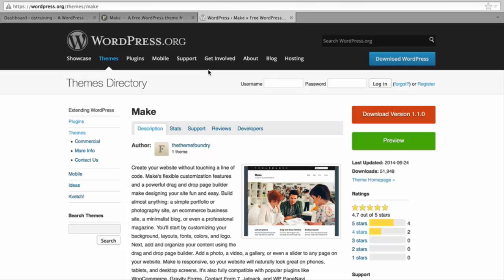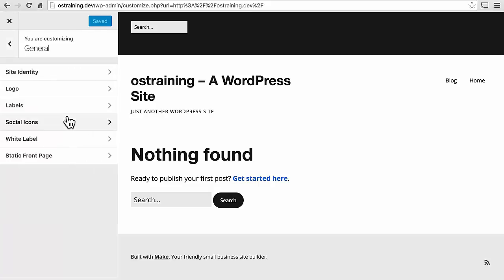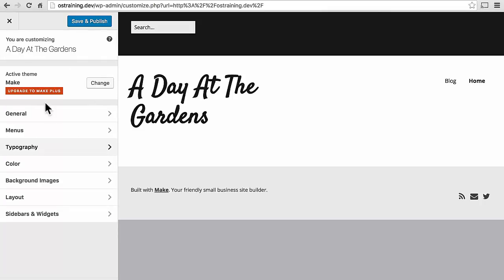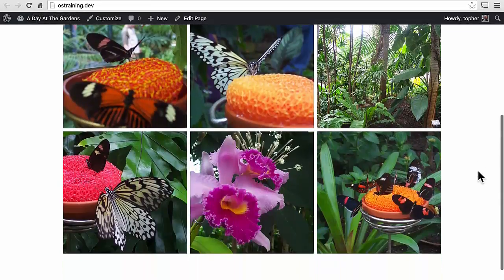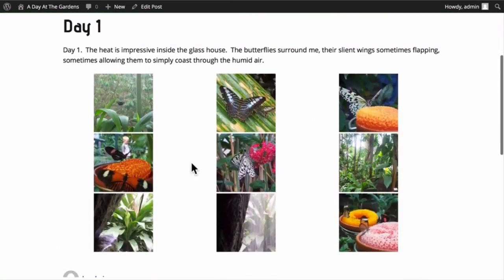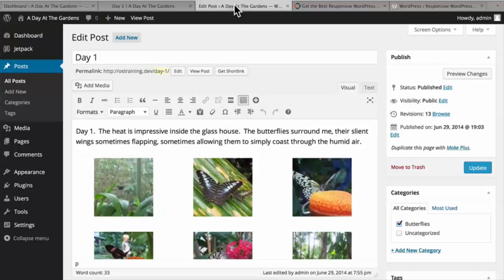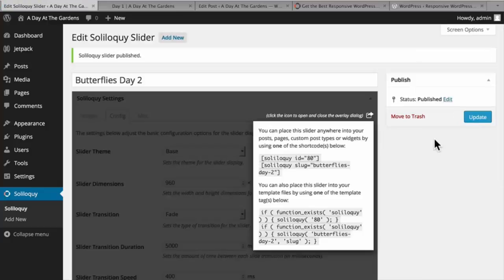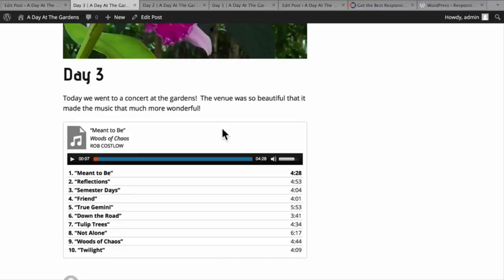How to Build a WordPress Real Estate Site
Using a free theme and some easy-to-configure plugins, Topher creates a functional real estate website.
This class uses the Easy Property Listings plugin and the Make theme from The Theme Foundry.
1. Selecting A Theme
2. Easy Property Listings Plugin
3. Adding a Listing
4. Add a Listing Part 2
5. Add a Photo Gallery
6. Update the Homepage
7. Widgets
8. Summary